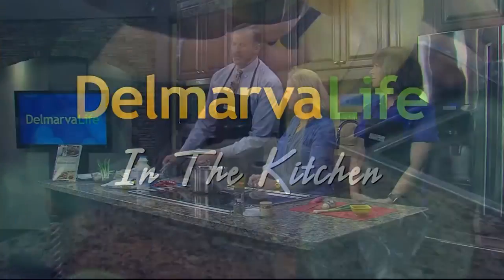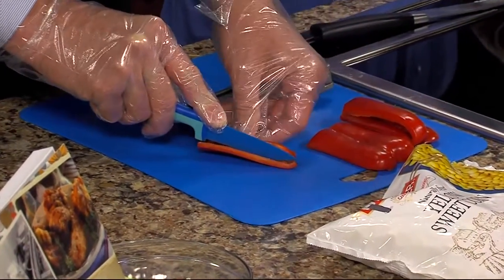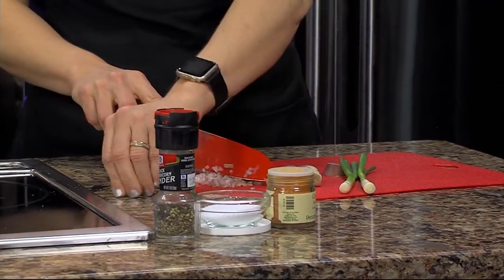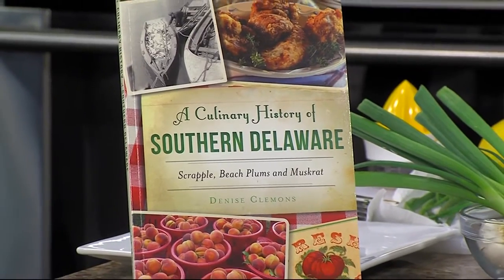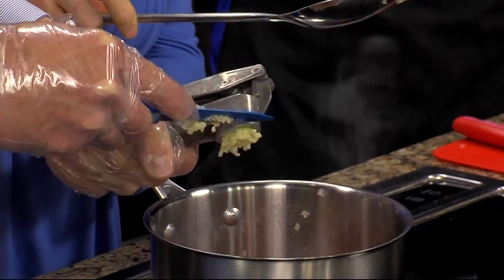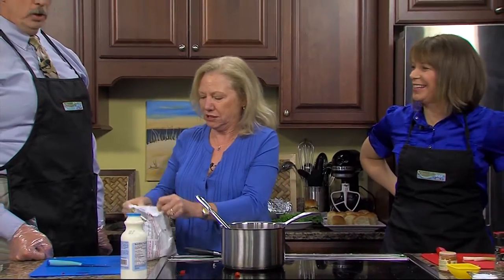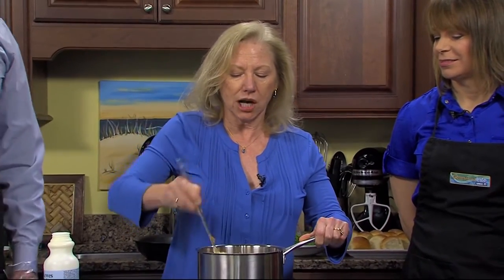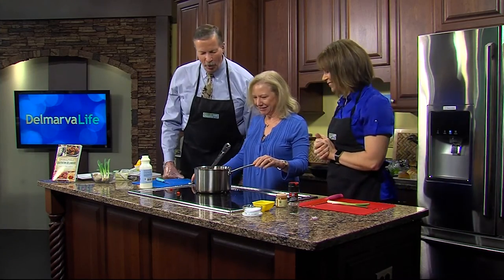Maque Choux with Author of "A Culinary History of Southern Delaware," Denise Clemons